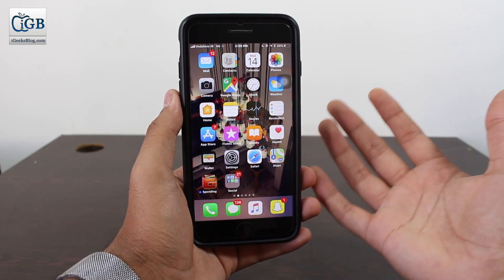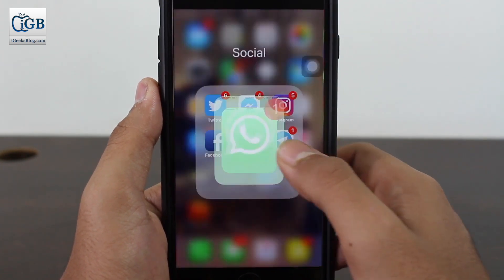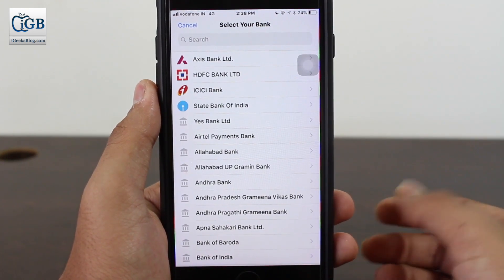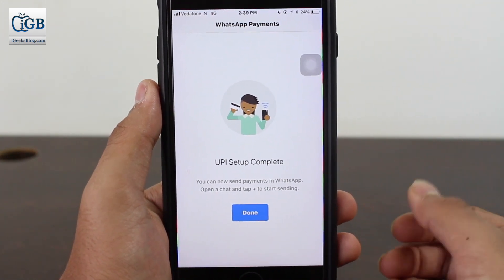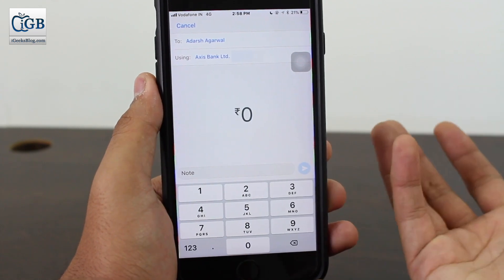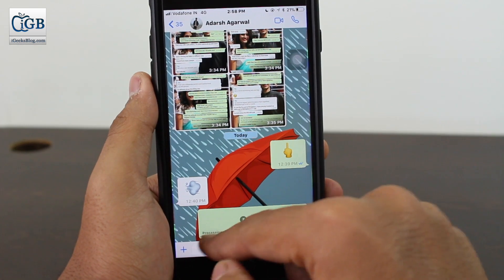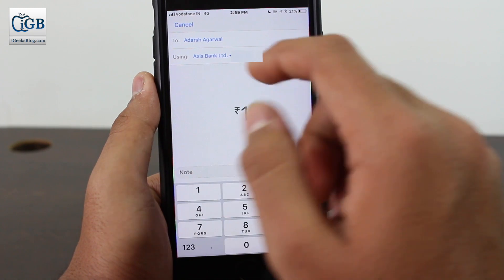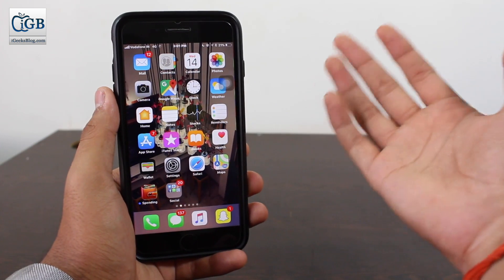How to Set up and Use WhatsApp Payment on iPhone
A video which takes you through the entire Whatsapp's New feature - Whatsapp Payments! How to set-up, how to use and the required information to be known by you, everything is covered in this one video.